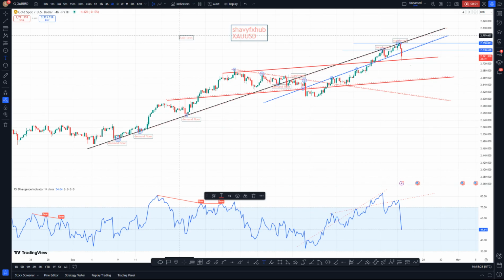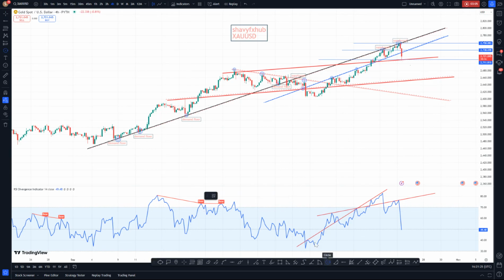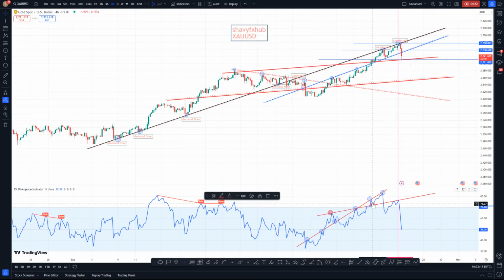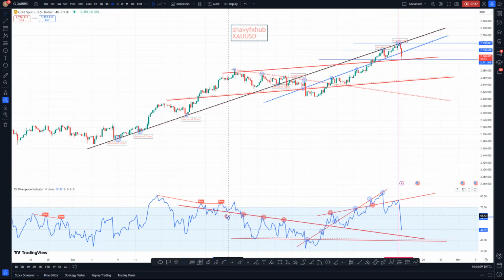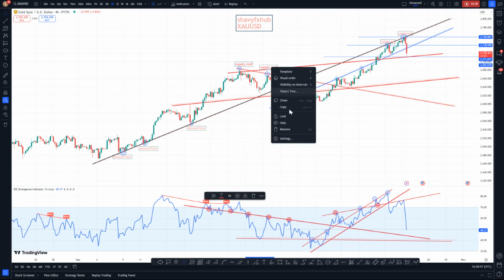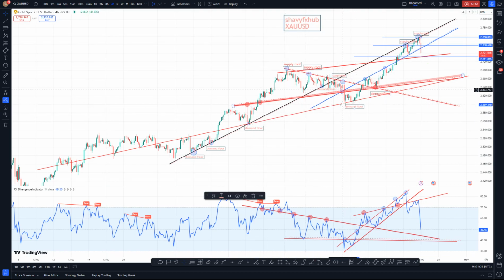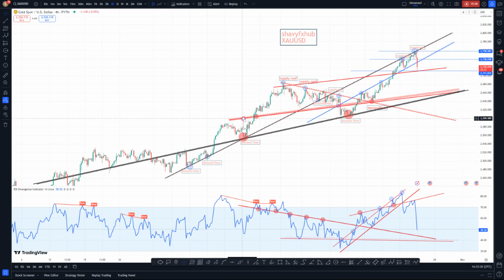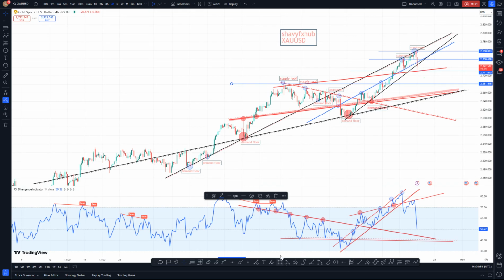XAUUSD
GOLD, we are full on metal WITH SPECIAL emphasis  on gold, we predicted selloff zone where price dropped over 400pips ,the idea is based on  structure and price respected the analysis and we  will be watching the structure for reset.
that drop from 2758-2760 was spot on.